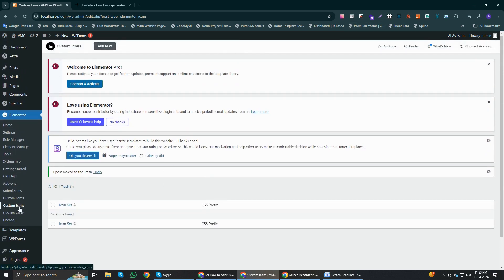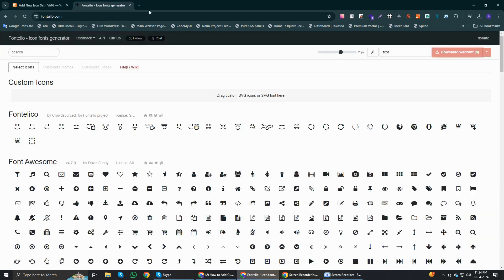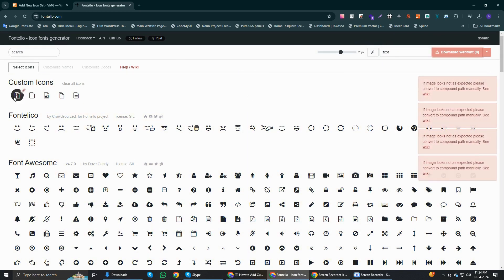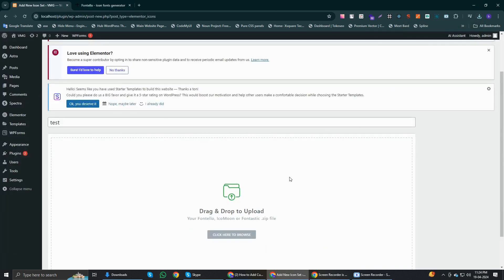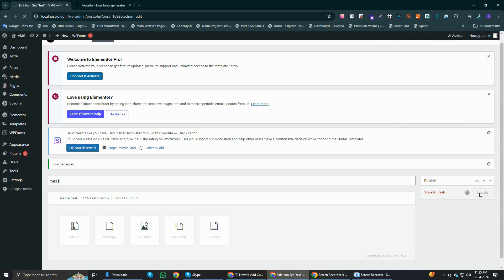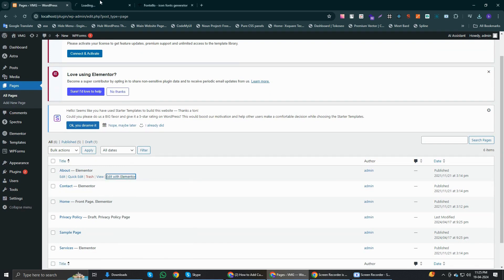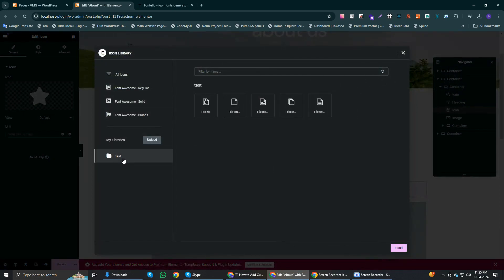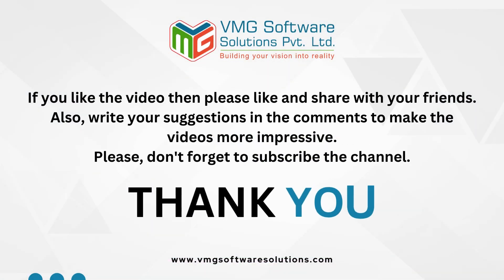How to Add Custom Icon library in Elementor pro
Adding Custom Icons Webfont in Elementor
Now that you have your custom webfont you can head over to Elementor Custom Icons.

In this menu, you'll employ your freshly crafted zip file to insert the icons into Elementor. Simply upload the zip file just as you would any other file in WordPress.

Once you upload your icon pack to this page it’ll instantly show you your icon pack.

Skype: vmg.pankaj

Note: The rights for all trademarks, images, videos, audios, logos etc. belong to its exclusive owners. They are being used on this channel for reference purpose only.